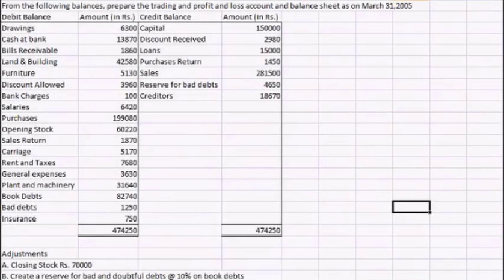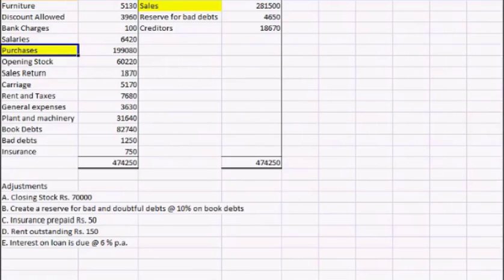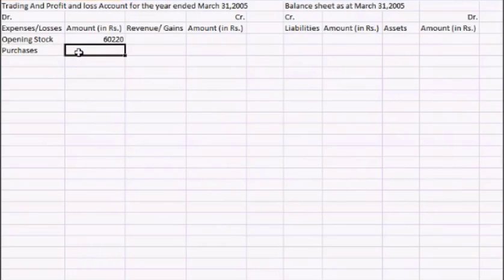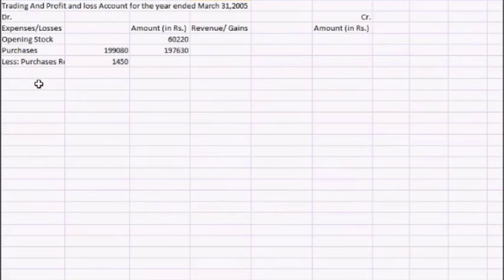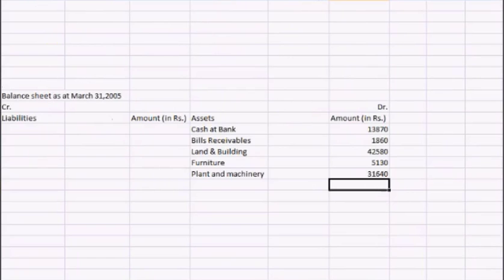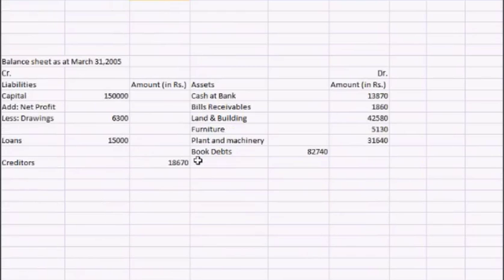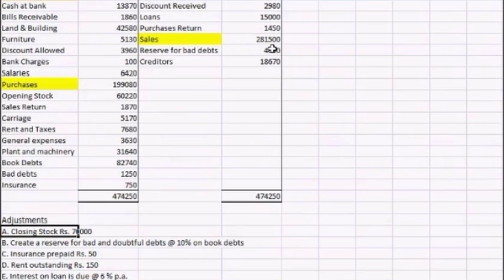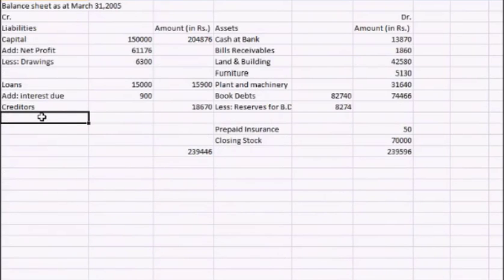Lec 17. Treatment of Adjustments in Final Accounts | Trading Account | Profit and Loss Account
Financial Accounting; (Accountancy); Accounting for Managers; Management Studies;

How to prepare Trade and Profit and Loss Account and Balance Sheet? 00:00:00- 00:40:38
* What are adjustment entries?
* What are the impacts of the adjustments on the accounts?
* How to group the adjustment entries?
* How to categorize them into debit and credit?
* Preparing balance sheet and profit and loss account
* What are the accounts to be incorporated?
* How to make adjustments after entering the amounts?
* Where to incorporate the direct expenses and indirect expenses?
* Illustration of adjustments and categorising various entries with examples
* Explanation and illustration of the calculations of accounting
* Preparation of final accounts
  -  net profit
  - balancing both the sides

for more videos on Accountancy for Managers;